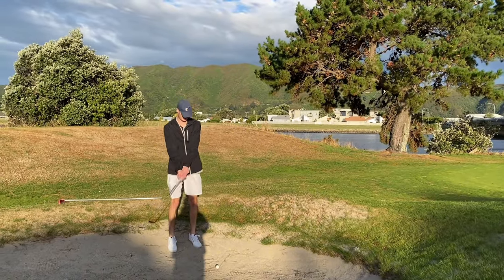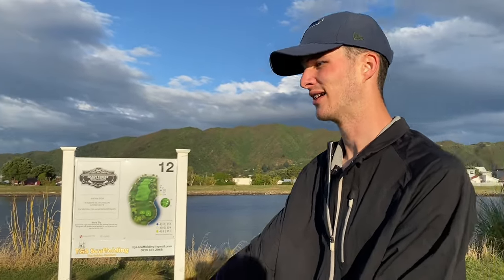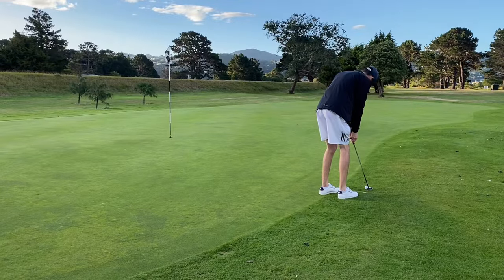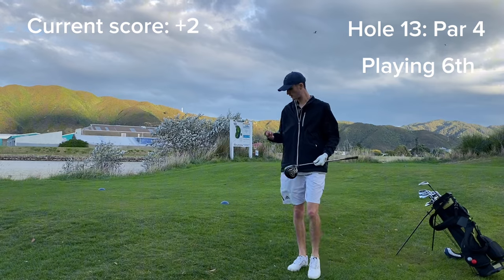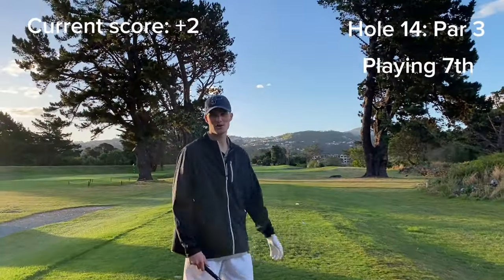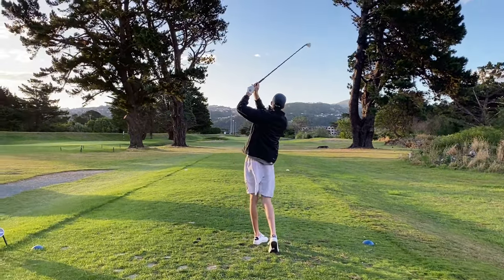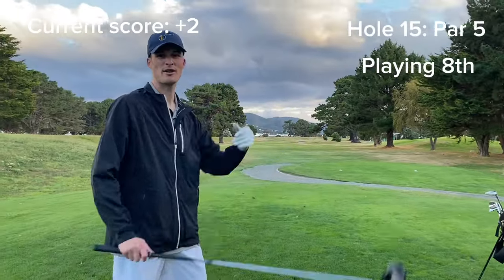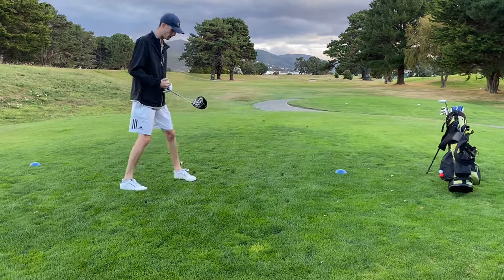Inside a 12 Handicap golfer’s game: Shot by Shot - 9 holes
This is at Shandon my home course.

Hope you enjoy this style of video. They are definitely going to improve over time in both skill on the course and the video composition itself.

Pretty decent 9 holes other than 2 score wreckers.